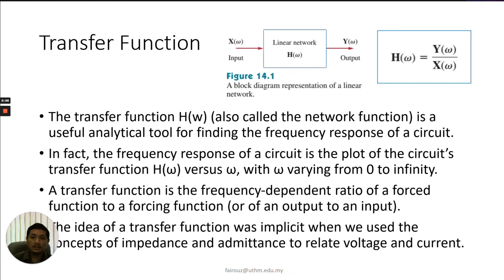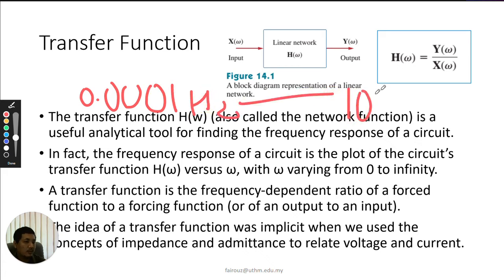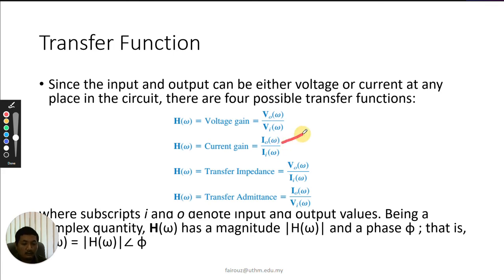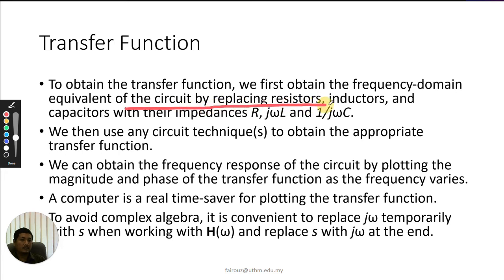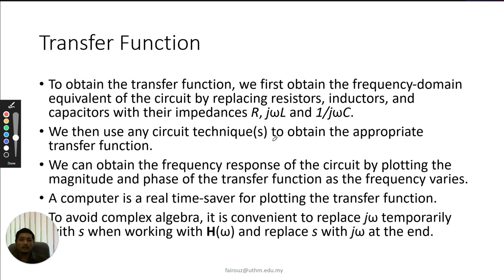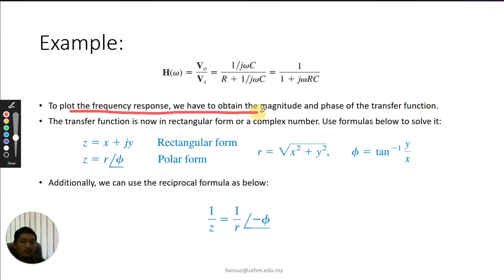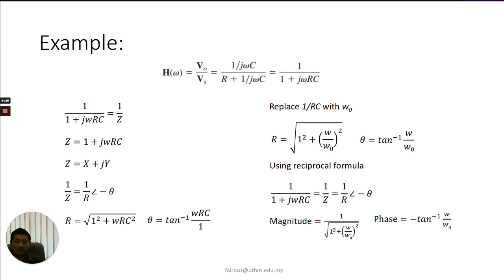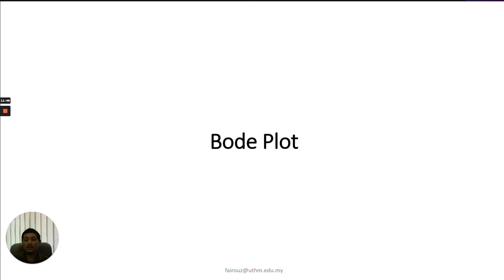BEV20203 - Laplace transform network analysis - part 2